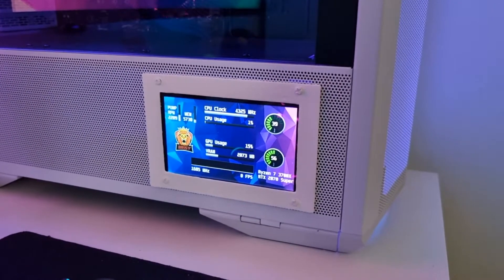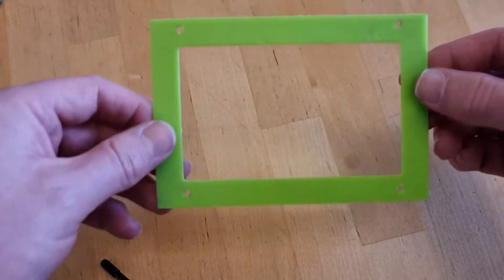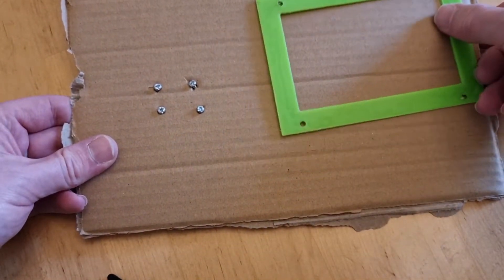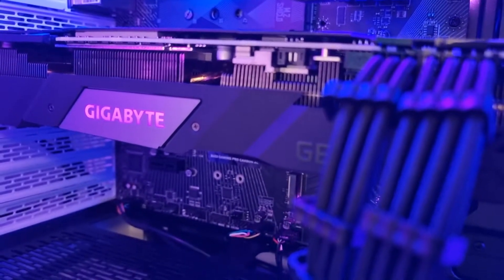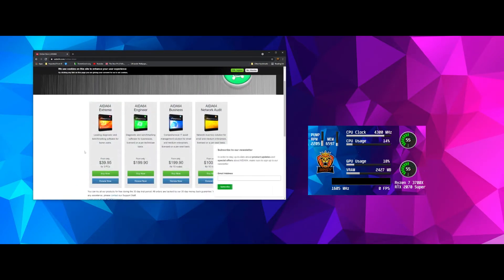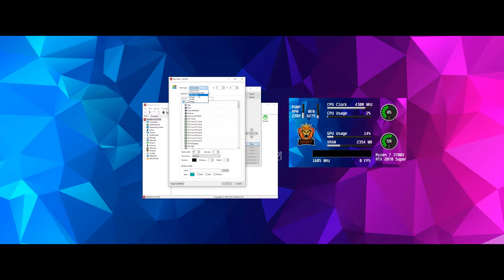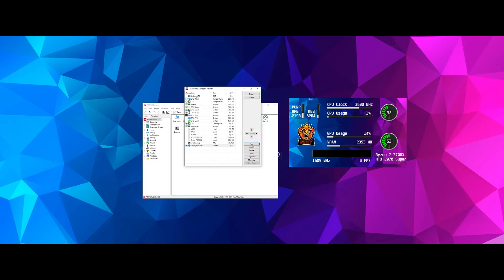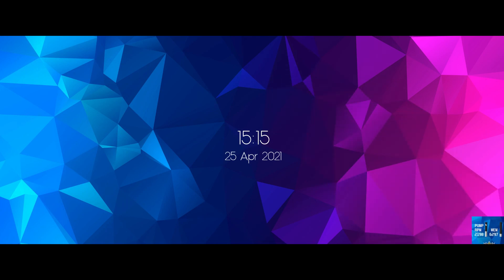Lian Li Lancool 2 Mesh - How to install a sensor panel or system monitor screen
A short video of how I installed an Elecrow 5" touchscreen to my Lian Li Lancool 2 Mesh then used Aida 64 Extreme to create a System monitor.

Big thank you to RMVALLANCE on Thingiverse for kindly sharing the screen border model

Elecrow Screen
Internal USB cable
HDMI to Display Port cable
Aid 64 Extreme - Aida64.com

SYSYEM MONITOR DISPLAY: 5" Elcrow 800 x 480 Touchscreen panel

CHARGING DOCK: Hoidokly Dual Wireless Charger
HEADSET HANGER: Neetto Headphone Hanger

Linnmon table top
Ikea Alex drawer unit
Ikea Adils legs